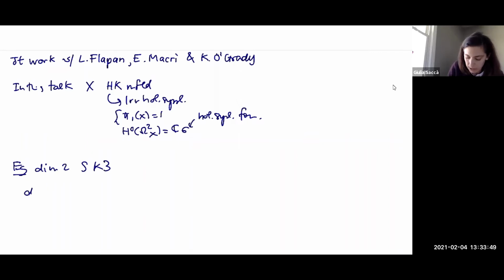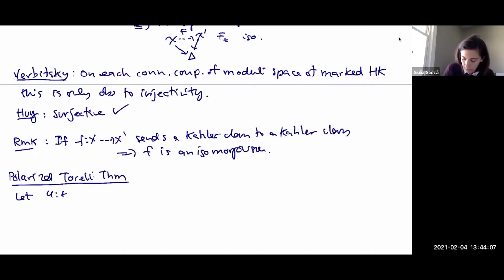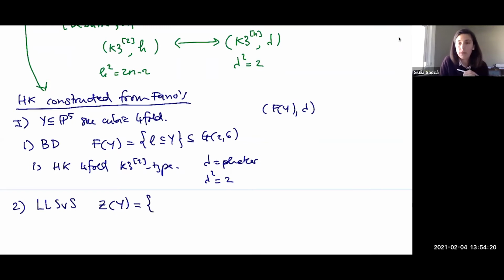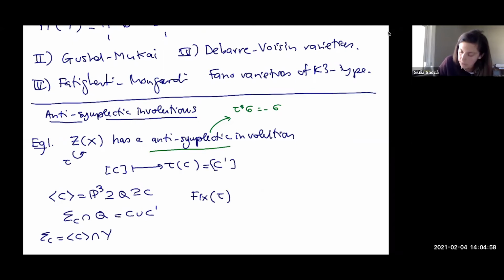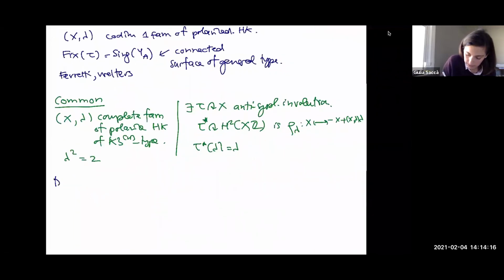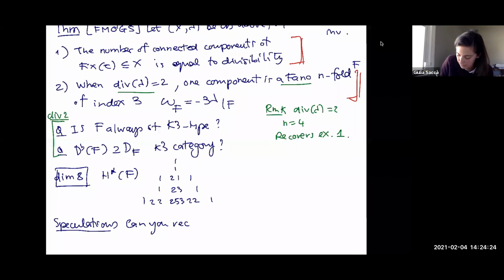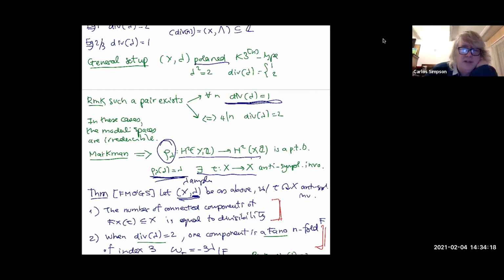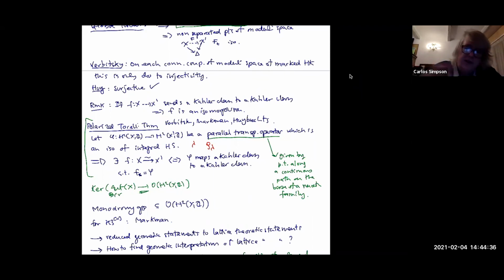Fixed Loci of Anti-Symplectic Involutions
Speaker: Giulia Sacca
02/04/21

It is known that to some Fano manifolds whose cohomology looks like that of a K3 surface, one can associate via geometric constructions examples of hyperkahler manifolds. In this talk I will report on the first steps of a program whose aim is to reverse this construction: starting from a hyperkahler manifold how to recover geometrically a Fano manifold? This is joint work with L. Flapan, E. Macrì, and K.O. Grady.